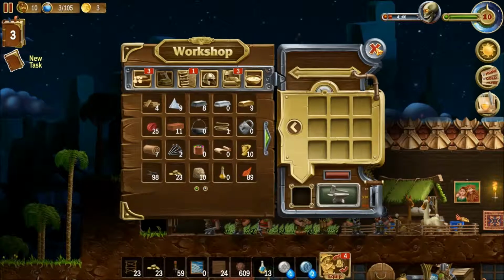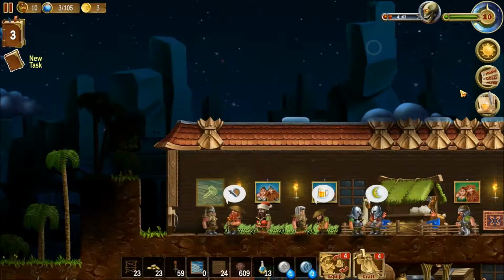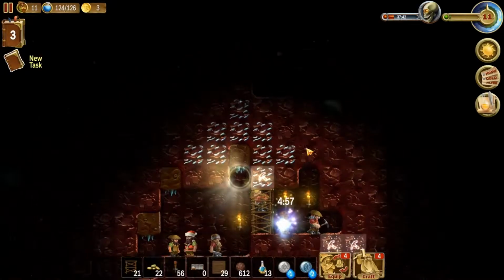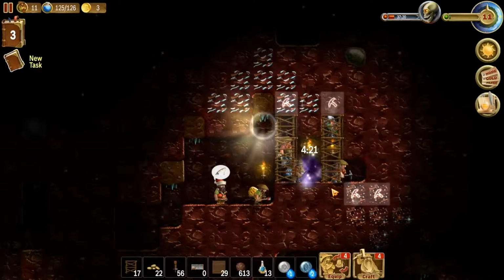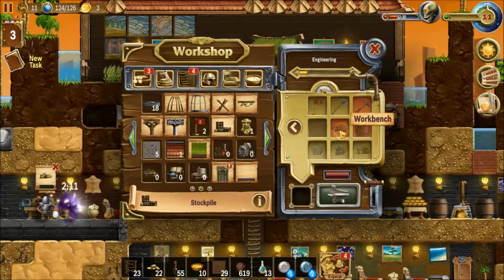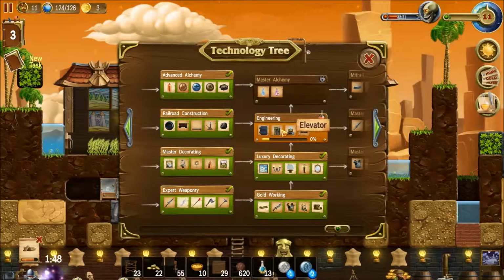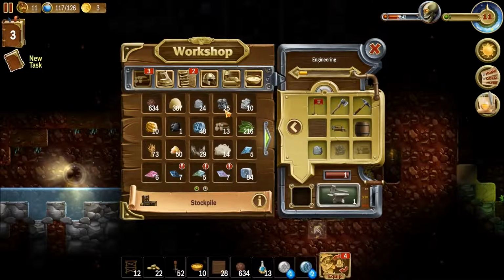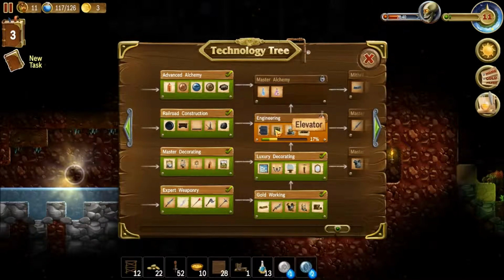Craft the World Large Desert pt 29 "Fun times"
Welcome everyone to Craft the World gameplay. This is Craft the World Large Desert Custom world. Craft the World playlist is below. Craft the World Large Desert world is in the video. Haha?

Playlist here: coming soon

I am playing on the custom made Large Desert world. I will be uploading this 2-3 times a week. If you enjoy this please let me know with a comment.